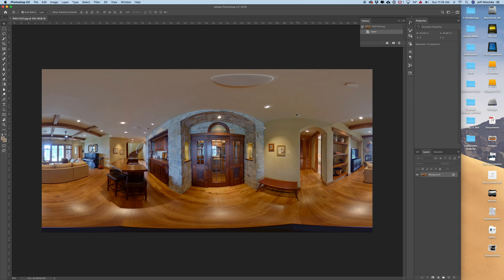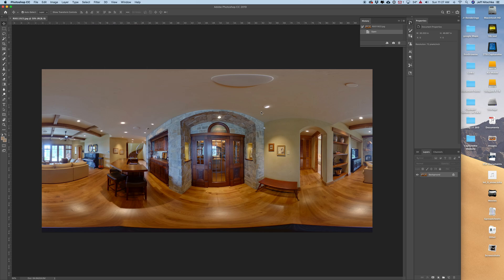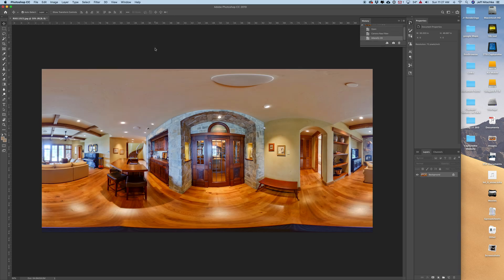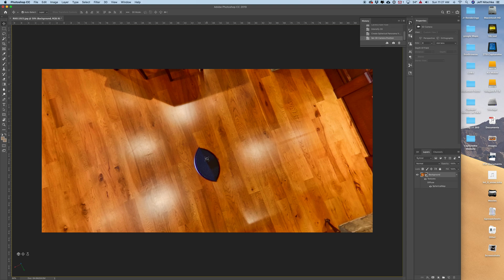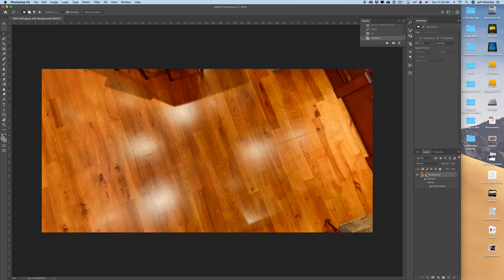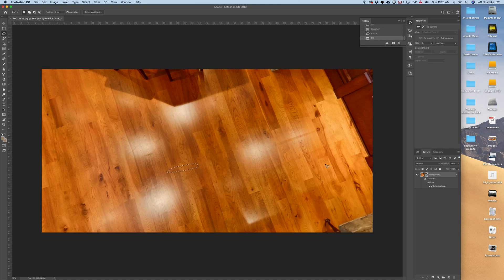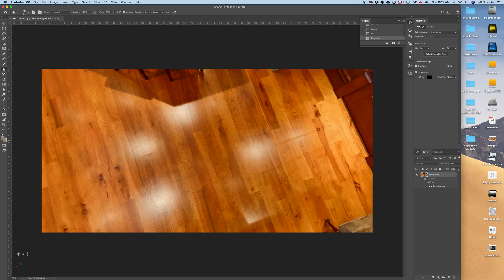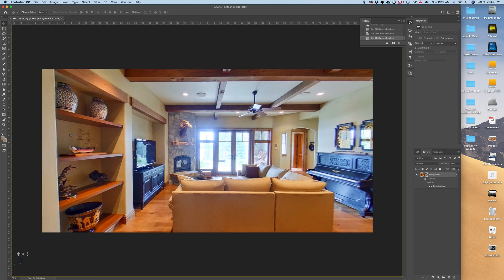HOMETOGETHER edit object out of 360 photo in photoshop cc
Just a quick tutorial on how to edit object out of 360 photo in photoshop cc